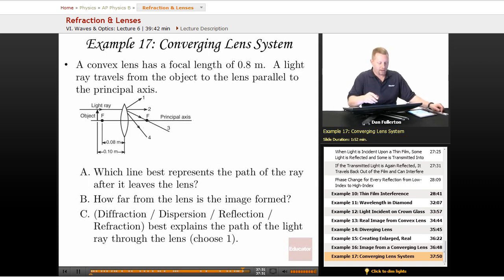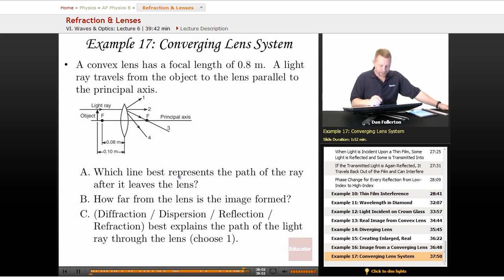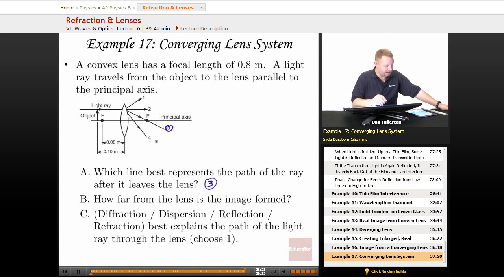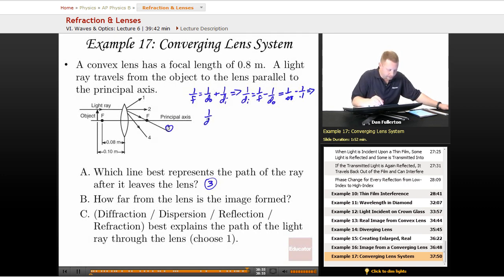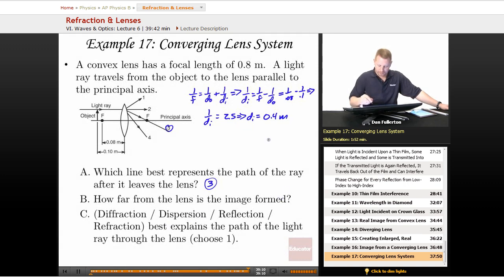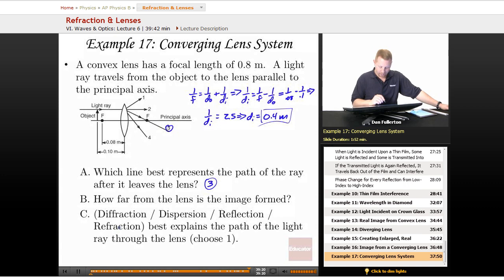"Refraction & Lenses" | AP Physics B with Educator.com